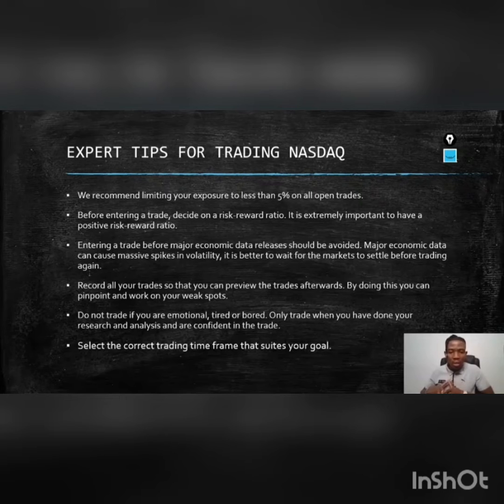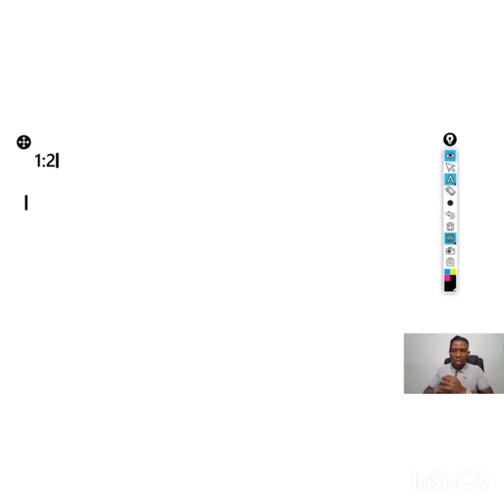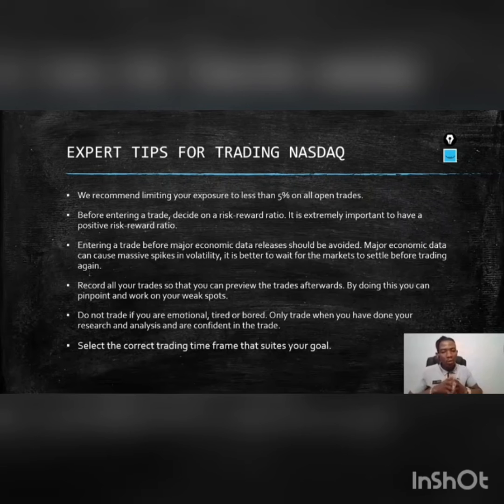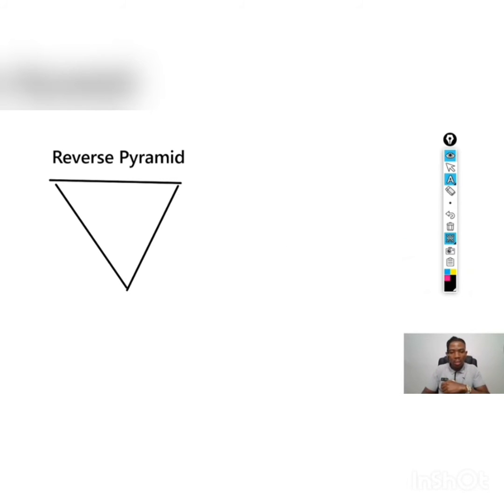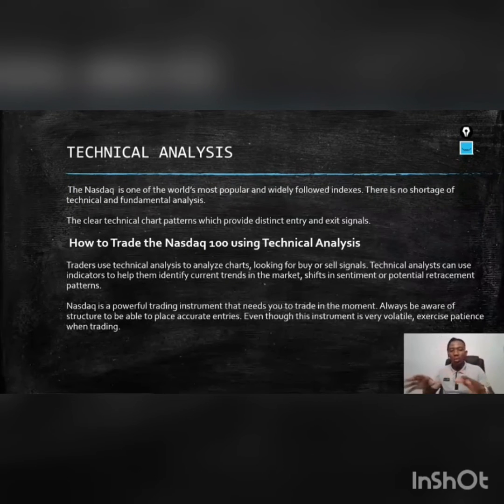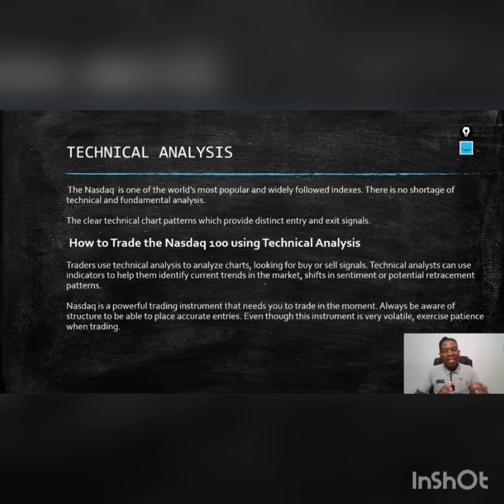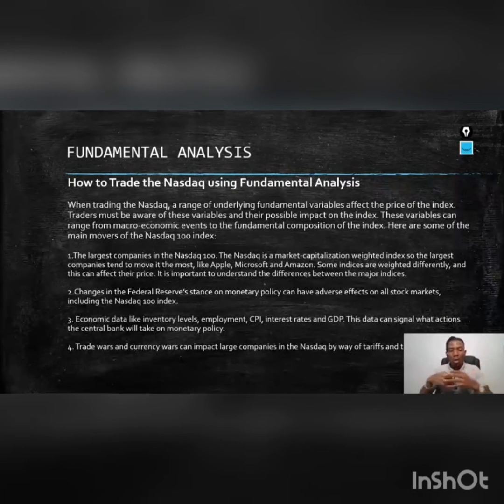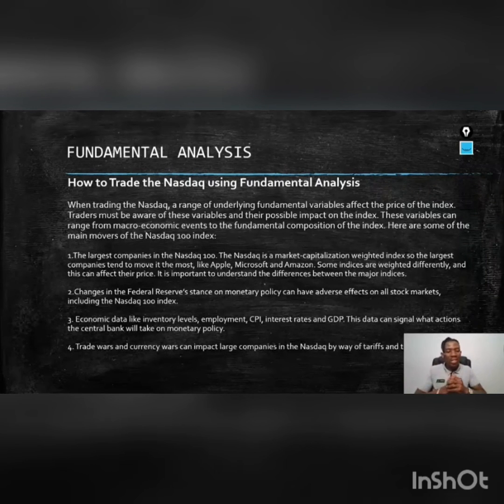NASDAQ & INDECES FULL COURSE || PART TWO